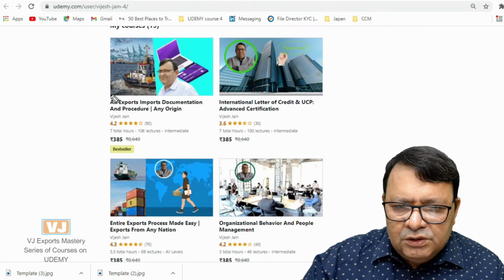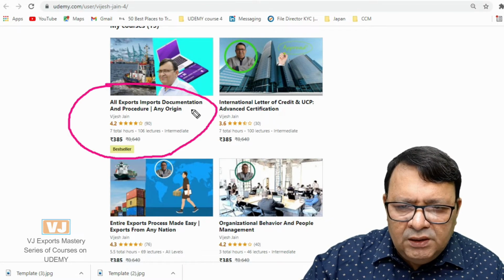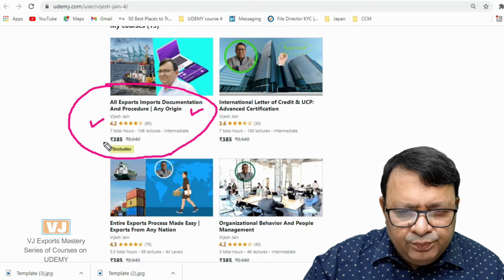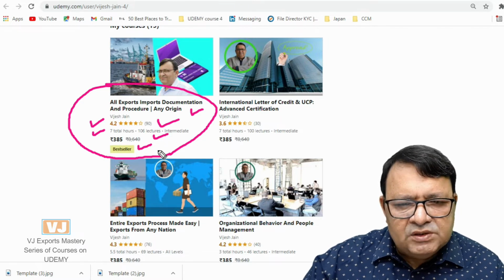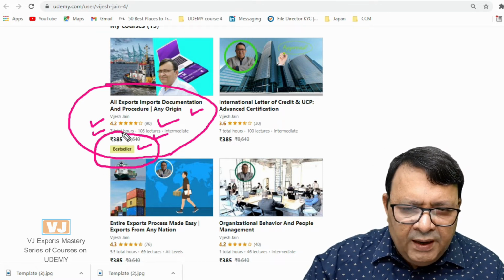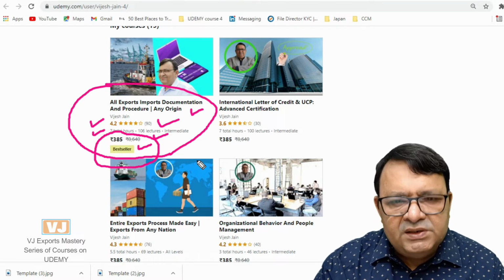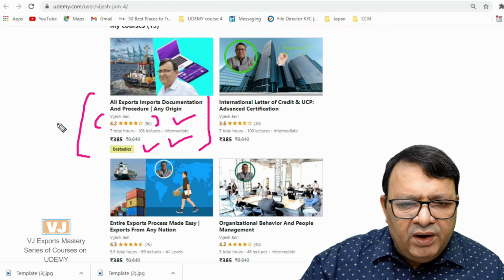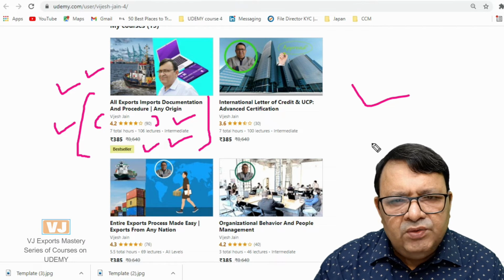How to make your online course a BESTSELLER on UDEMY in Just 10 months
The video explains the secret of success on UDEMY. My course All Exports Imports Documentation and Procedure is already UDEMY best seller second time in a row. I have shared the experience of things that make a course on UDEMY a best seller.

For more details about the course and other courses of VJ Exports Mastery Series of Courses on UDEMY visit my profile

 or WhatsApp at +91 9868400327